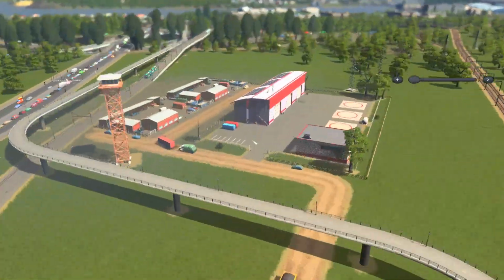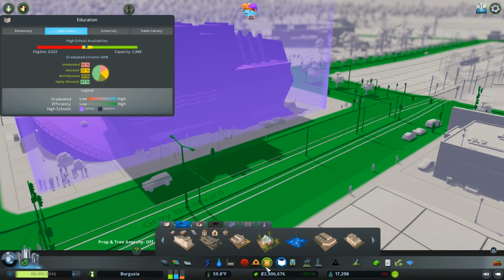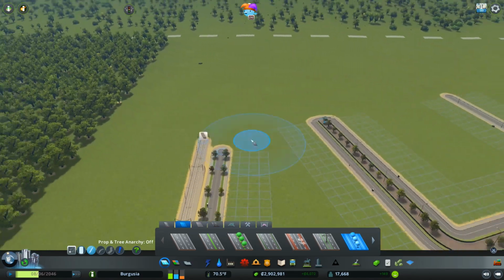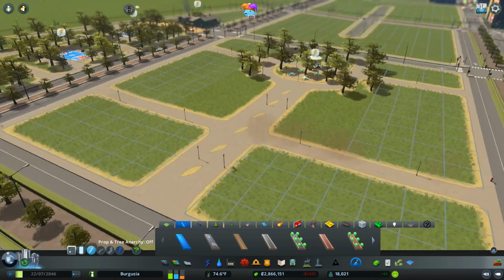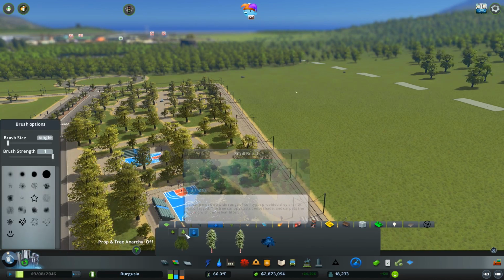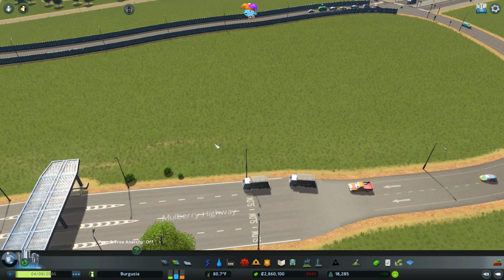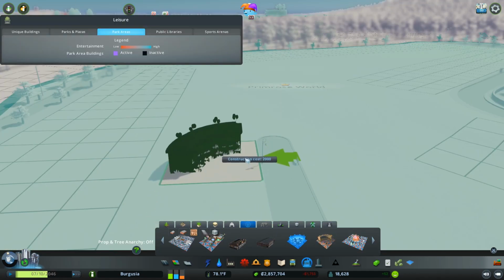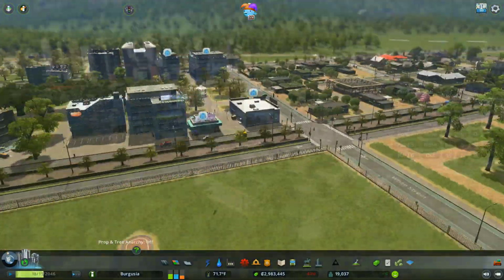Rounding off the Suburbs - The Cities Skylines Build Guide [Tutorial/Inspiration Lets Play] Part 16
Today we continue working on our new suburban area of town and add in the first theme park and a healthy themed park area!